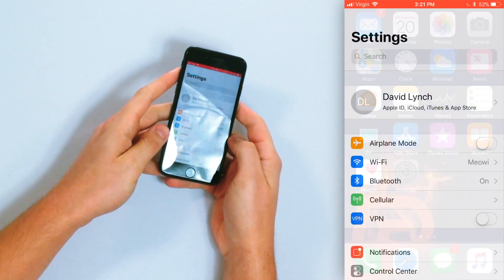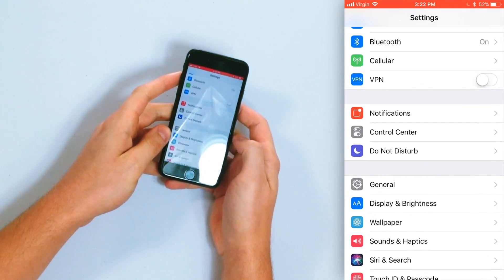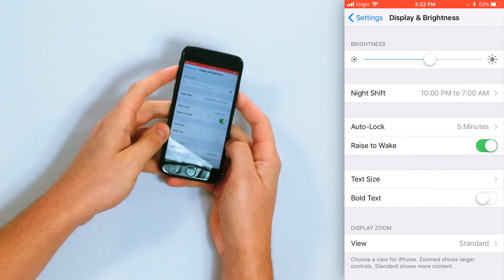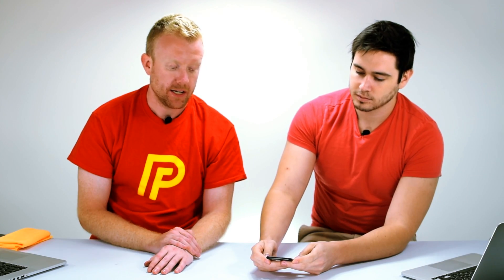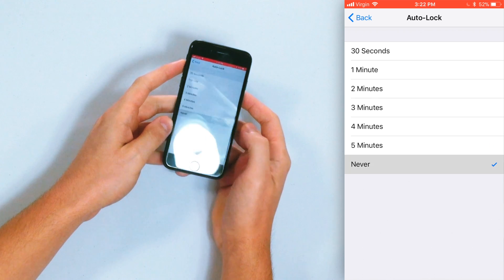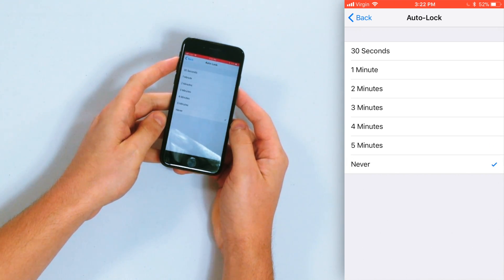How To Turn Off Auto-Lock On iPhone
In this video, we show you how to turn off Auto-Lock on your iPhone. By turning off auto-lock, your iPhone won't automatically go into Sleep Mode after a preset amount of time.

Visit payetteforward.com for great iPhone help, tips, and more.